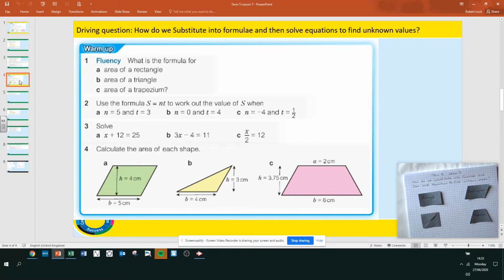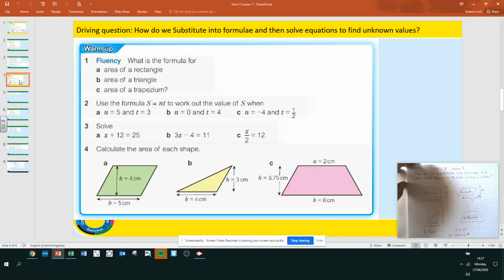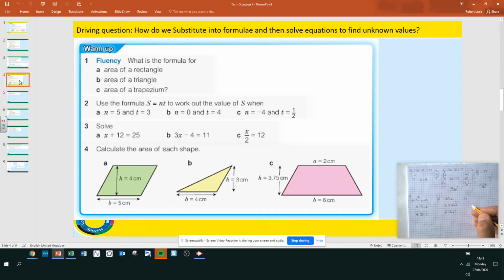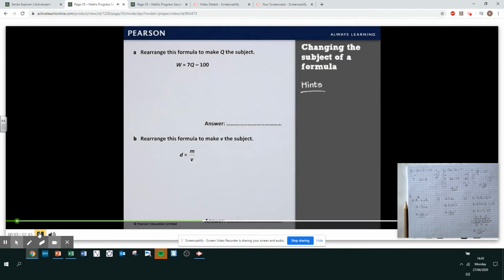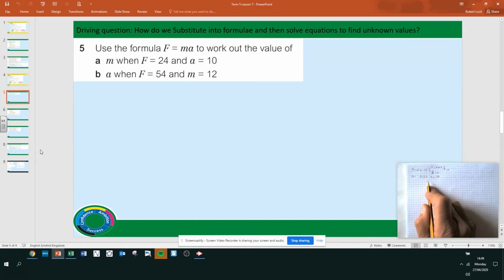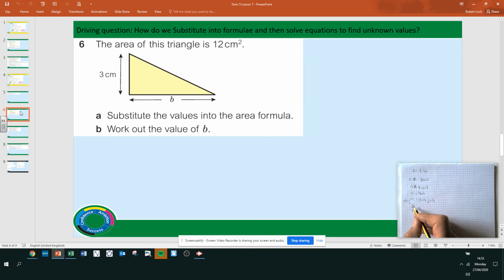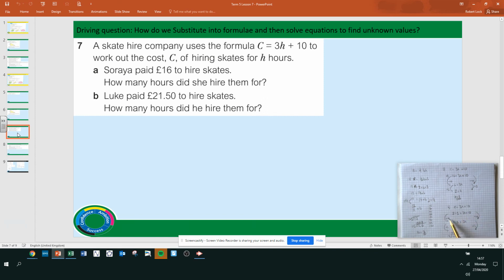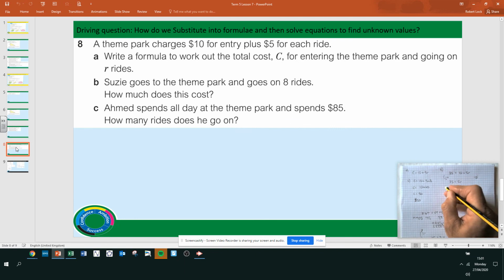Year 9 Maths Term 5 Lesson 7: Chapter 2.4 Part 1